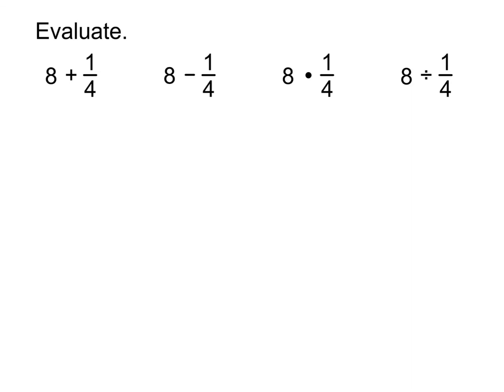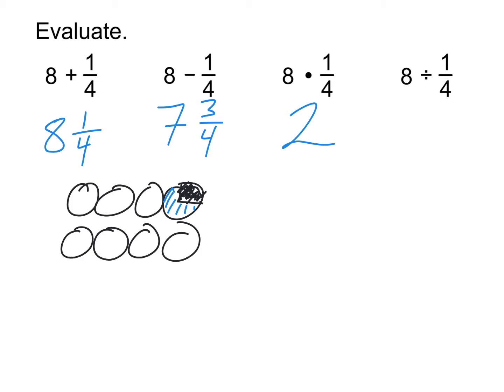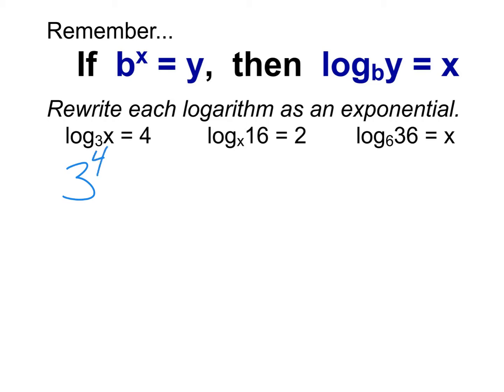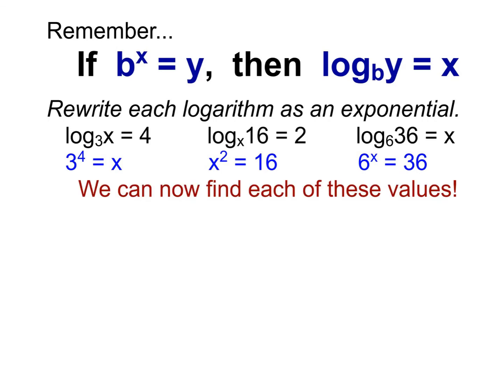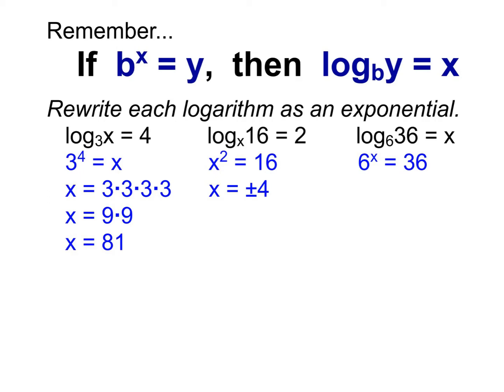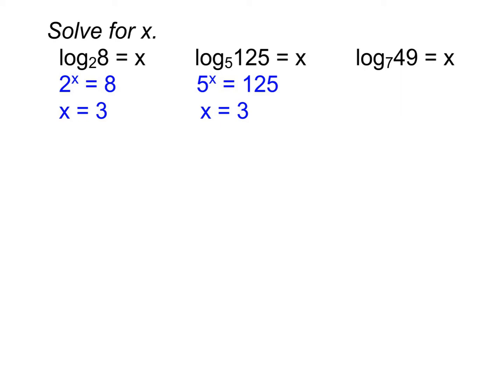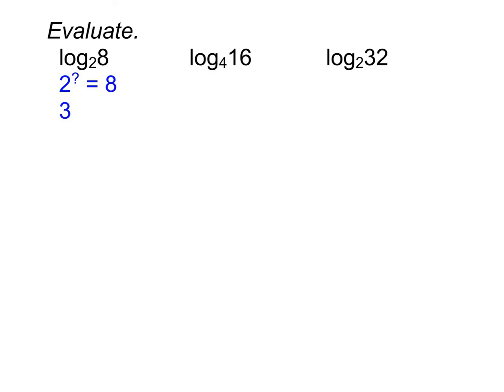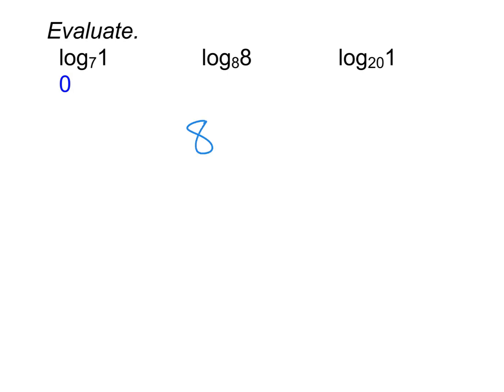Practice Evaluating Logarithms